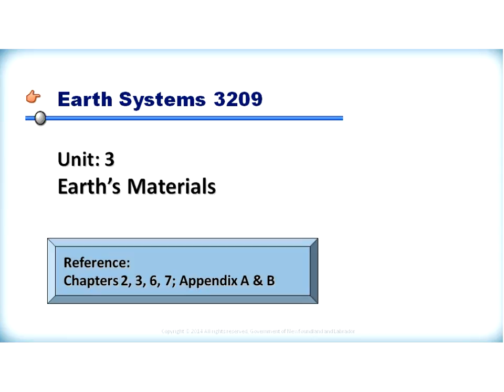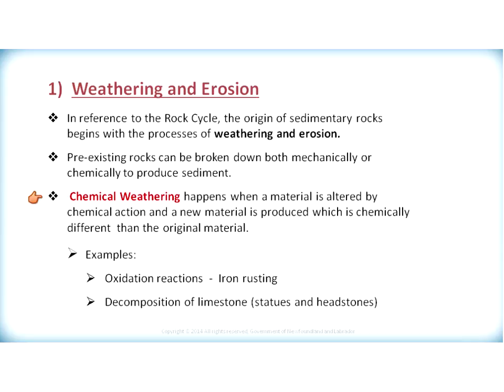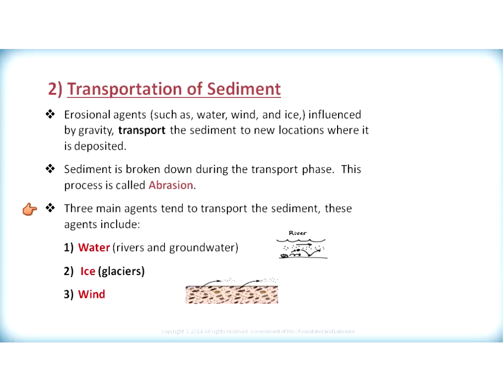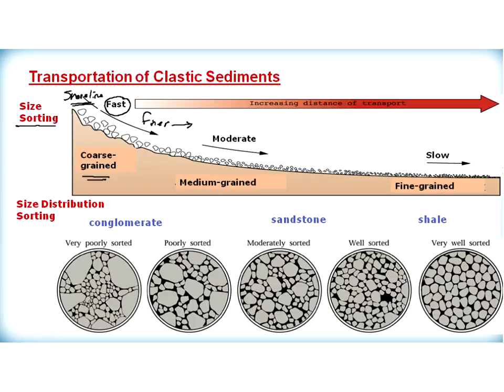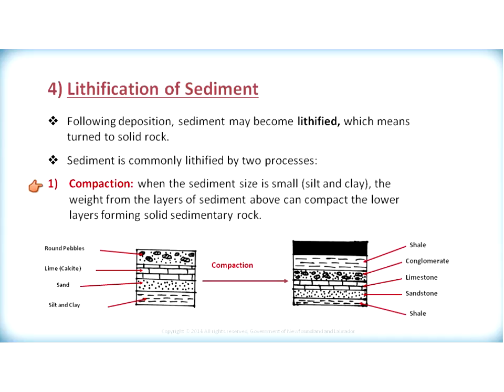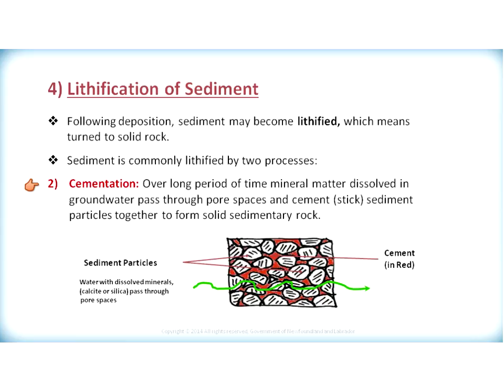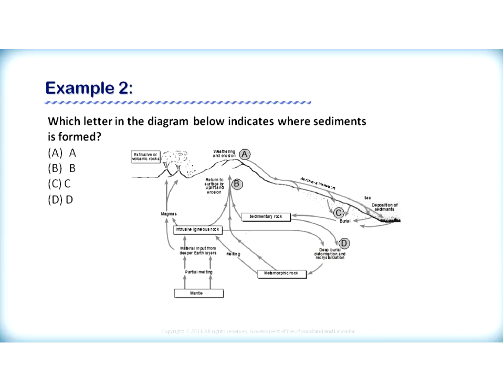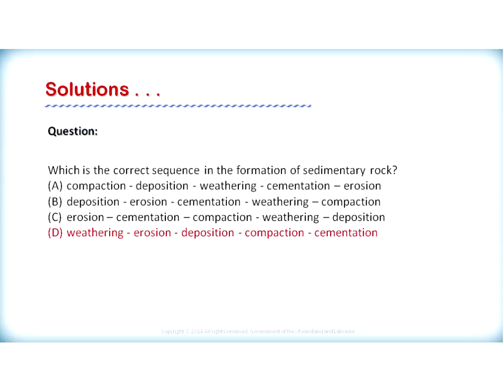ES3209 3 4 1 Formation of Sedimentary Rock